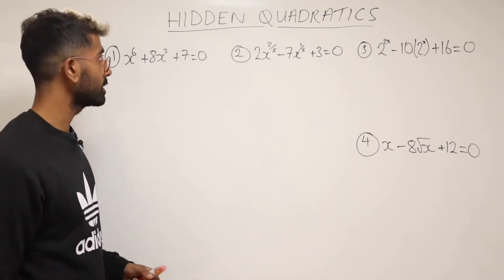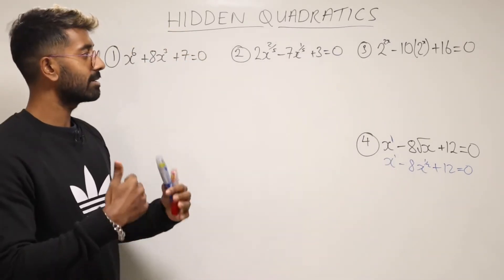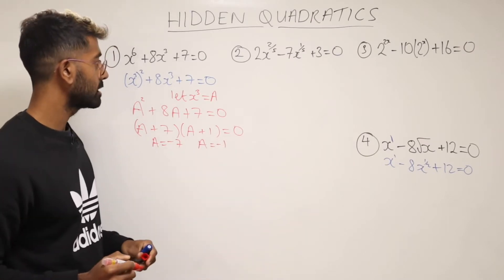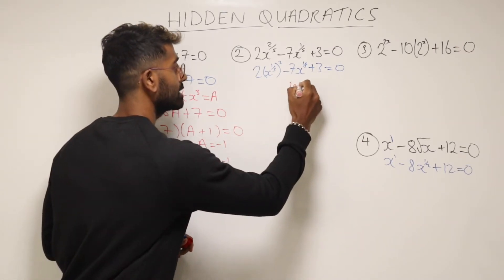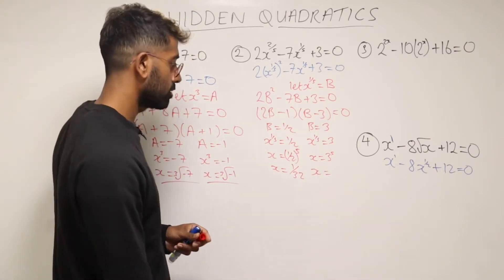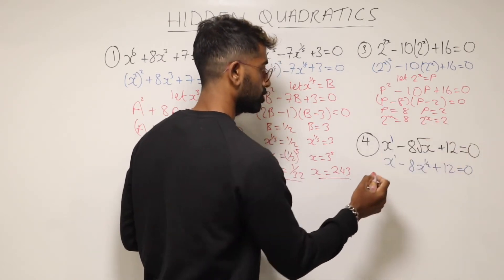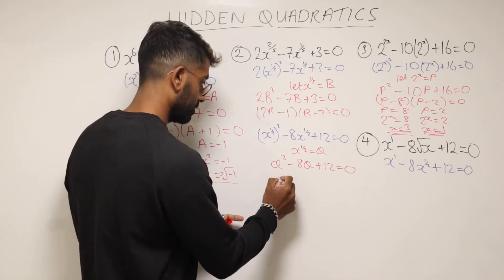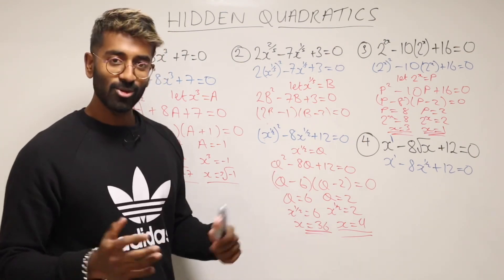AS PURE MATHS EDEXCEL CHAPTER 2 LESSON 15 - Hidden Quadratics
A collection of videos looking at content from the EDEXCEL AS PURE MATHS course.